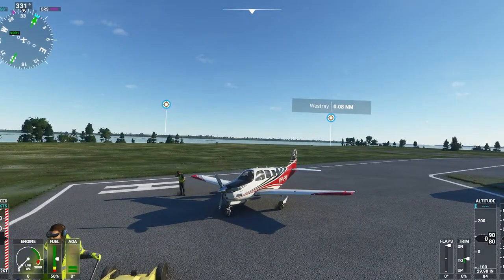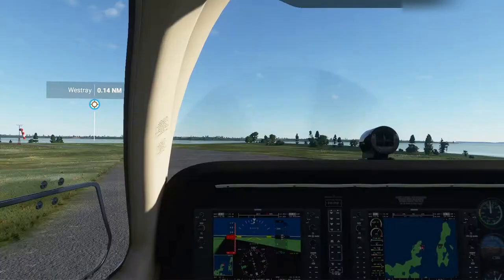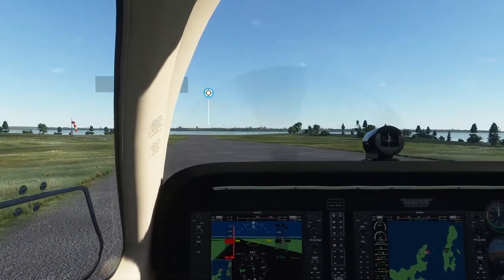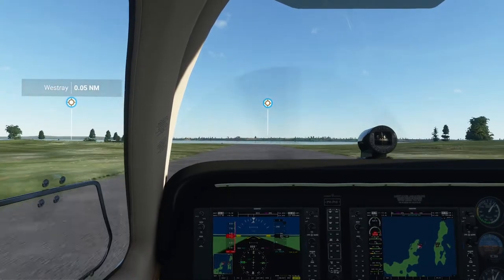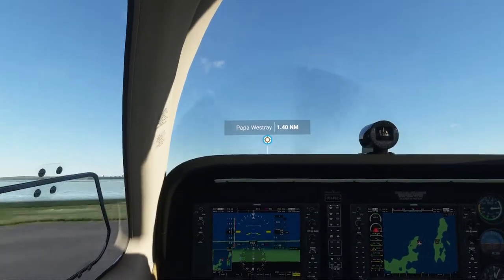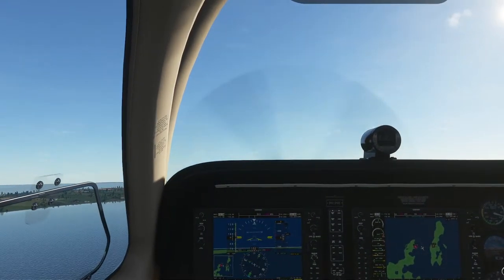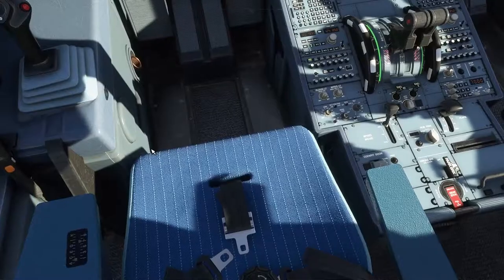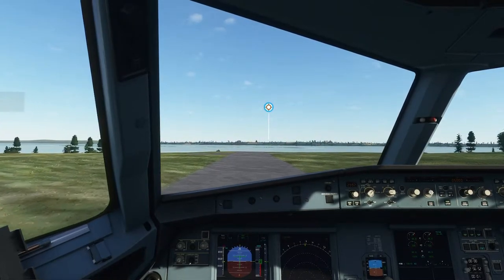SHORTEST COMMERCIAL FLIGHT IN THE WORLD! Westray to Papa Westray | Flight Sim Sunday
Hey there guys and welcome to the first flight sim sunday! Today I will be flying the shortest commercial flight in the world between Westray and Papa Westray. I will also fly a Boeing 747 there so stick around for the full video!